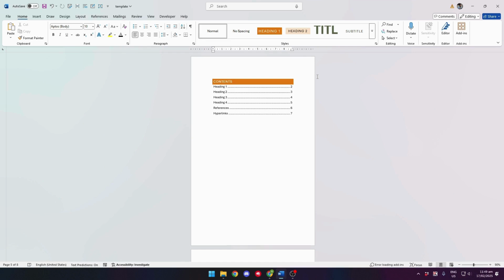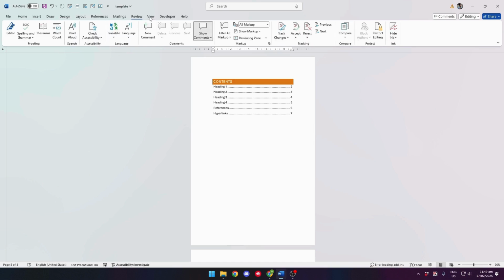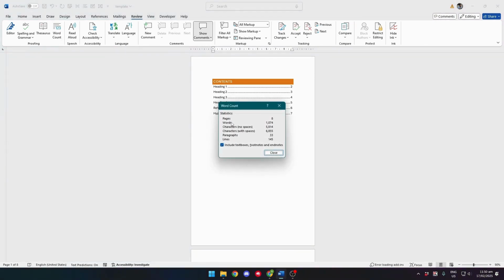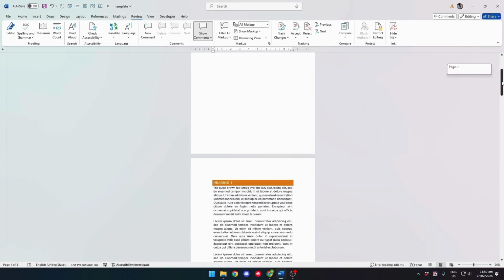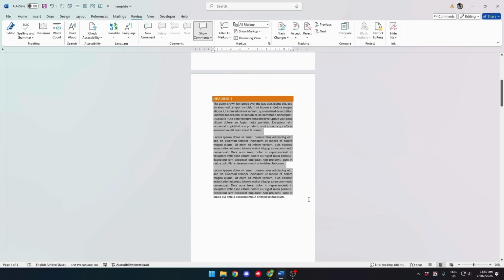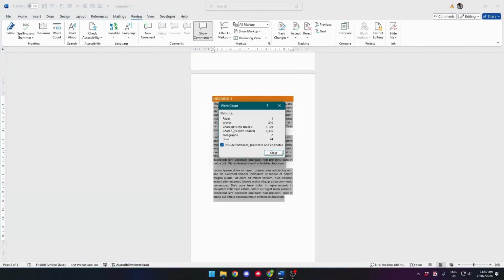How to Check the Word Count in MS Word | Microsoft Word Tutorial (2027)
Need to know the word count of your MS Word document? This tutorial will guide you through checking the word count in MS Word, perfect for users who need to meet specific length requirements. I'll show you how to access the word count tool and interpret the results.

In this tutorial, you'll learn:
Why word count is important for writing and editing.
Step-by-step instructions to check the word count in MS Word.
Tips for tracking word count for specific sections or the entire document.

Stay on track—follow these steps to check the word count in MS Word today!